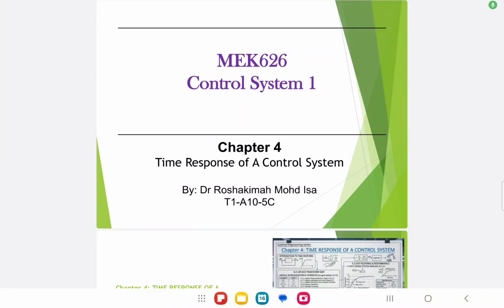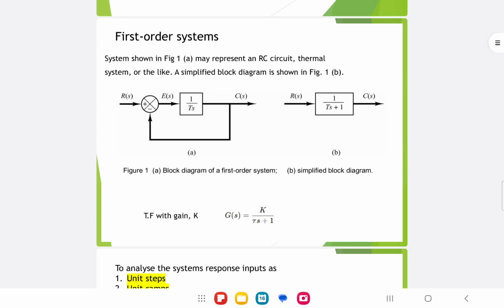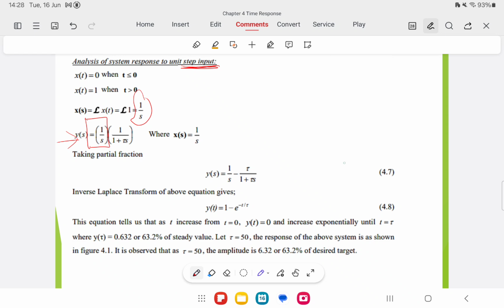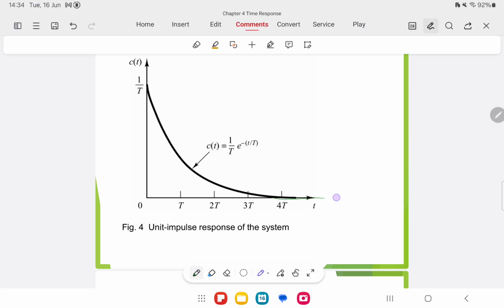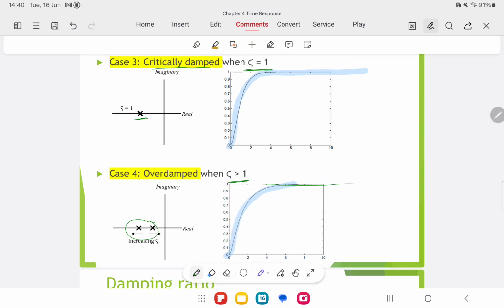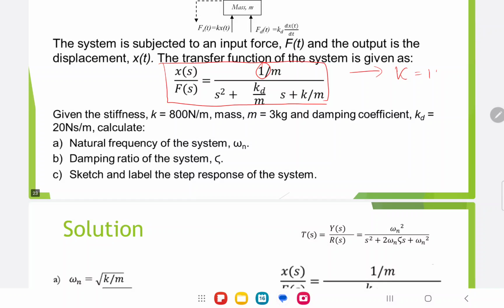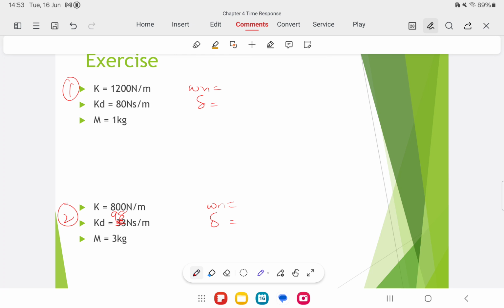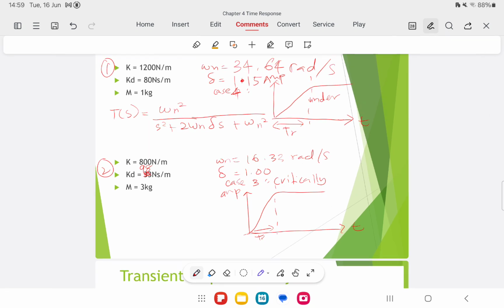Chapter 4: Time Response Analysis (1)